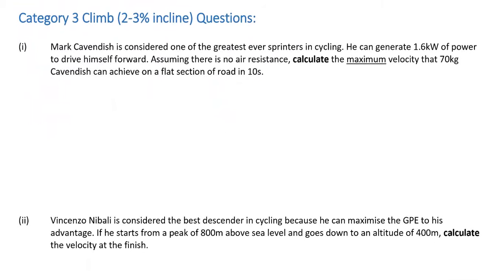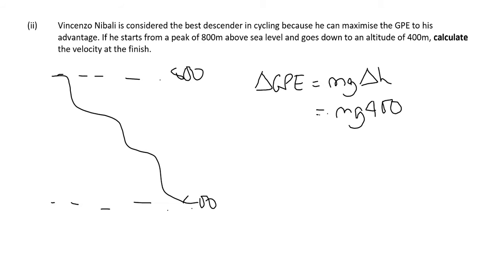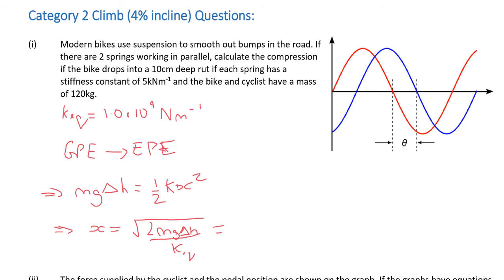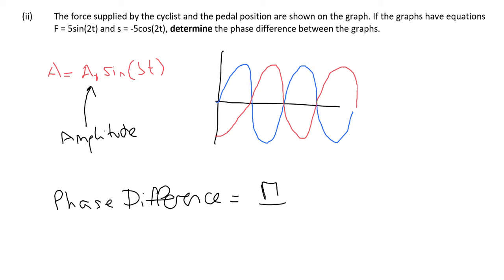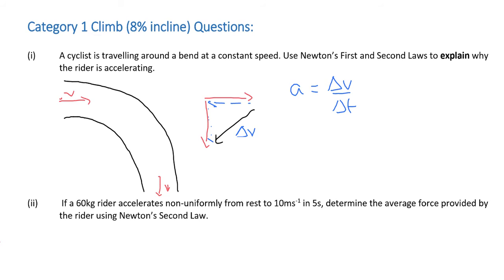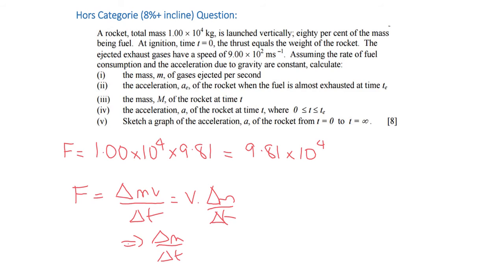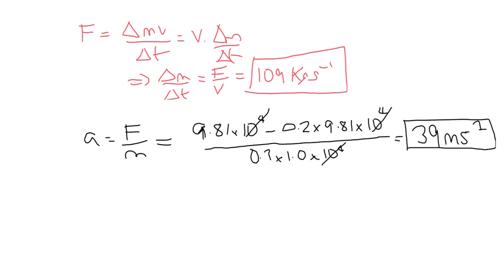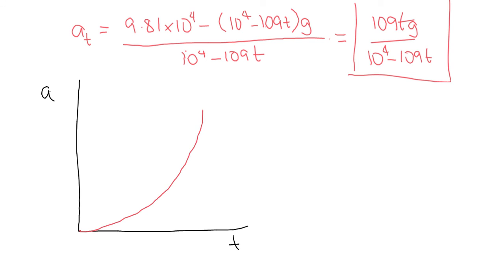A Level Physics: Advanced Mechanics: Energy in the Tour de France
Worked solutions to Y13 revision problems applying conservation of energy.